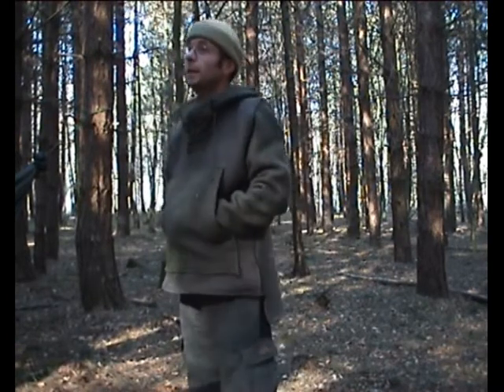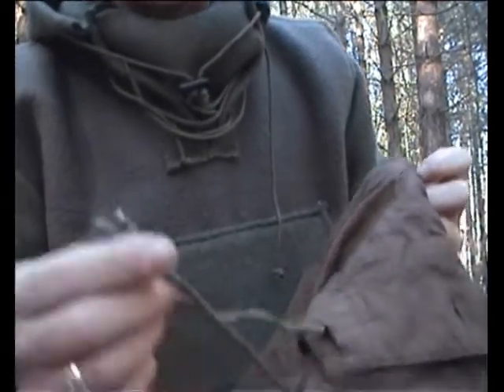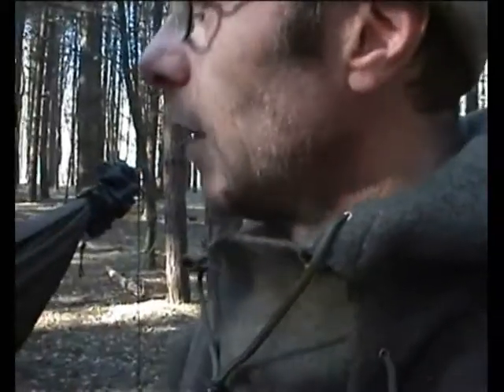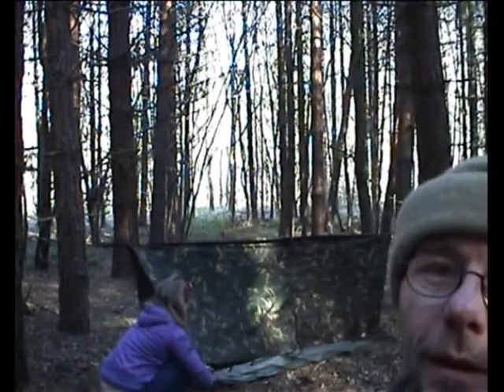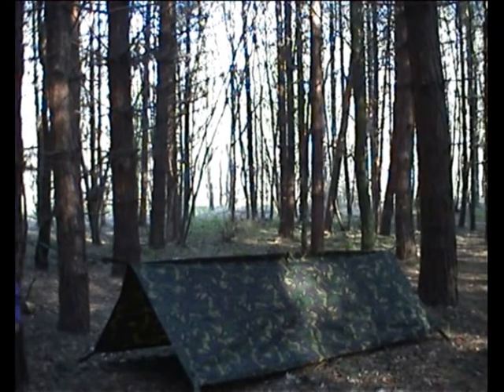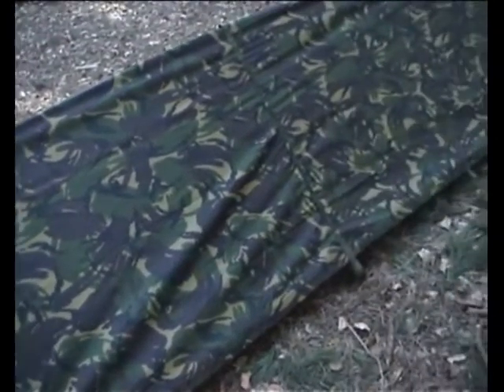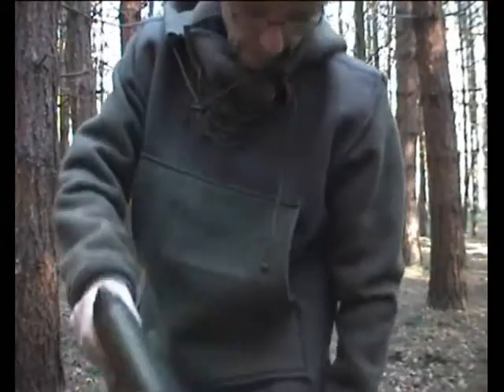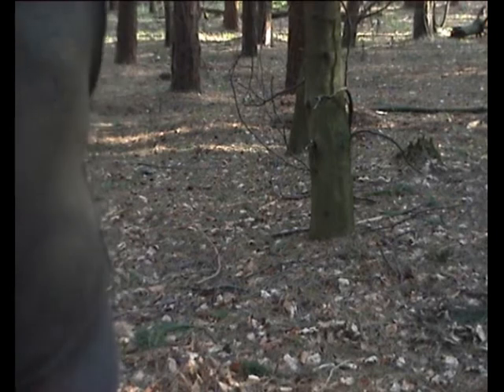Up the woods with the Apprentice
Had a couple of hours up the woods with Emily last weekend here's what we got up to.